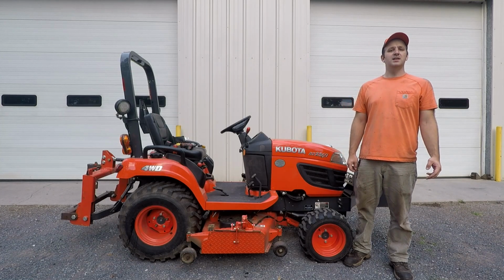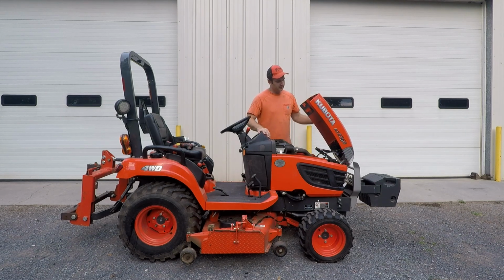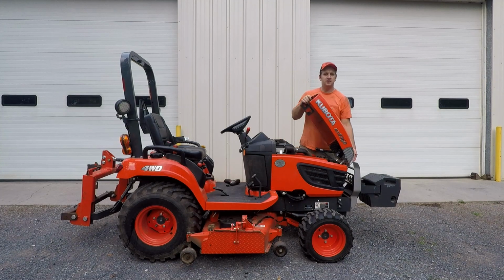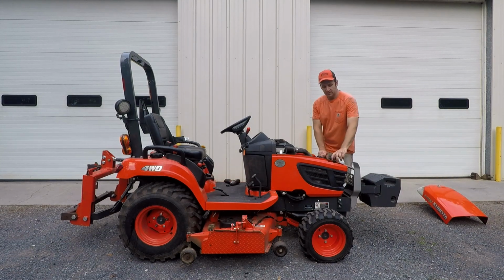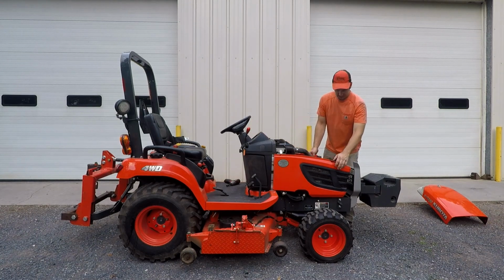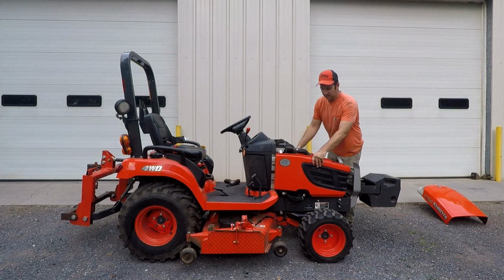The EASIEST way to remove the BX side panel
I show the quickest and easiest way to remove the Kubota BX side panel.